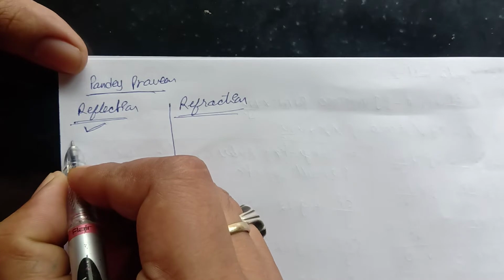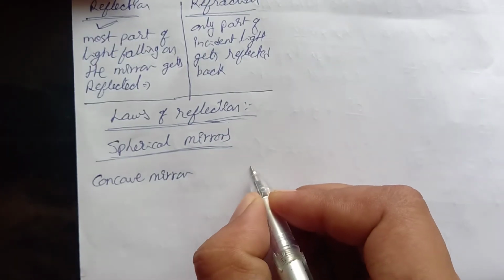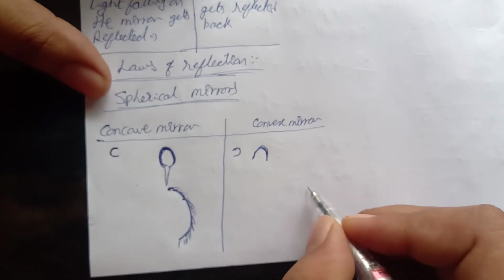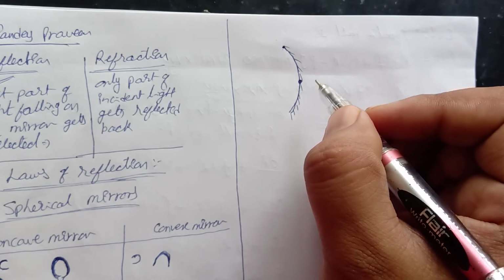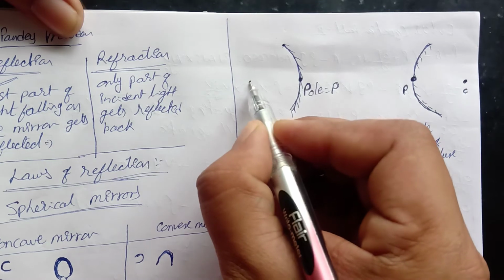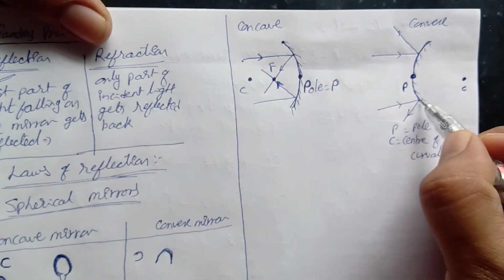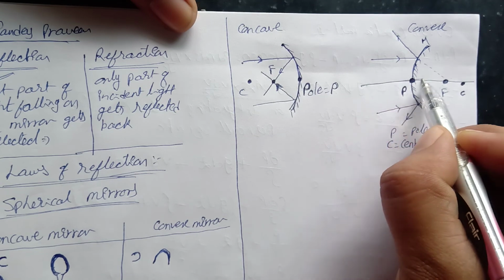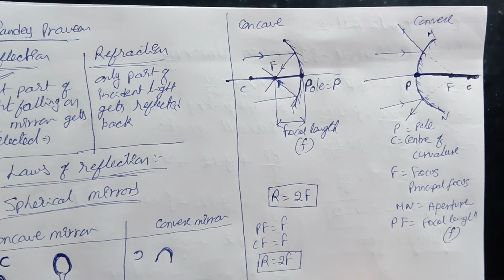Light .Reflection and refraction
Pandey Praveen class
Joy of learning